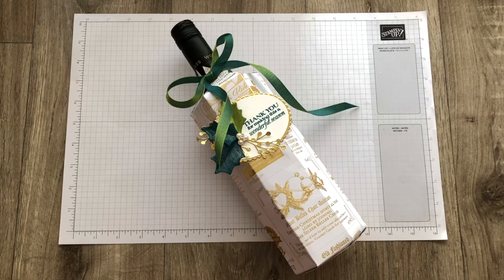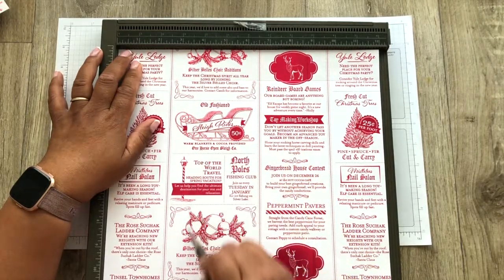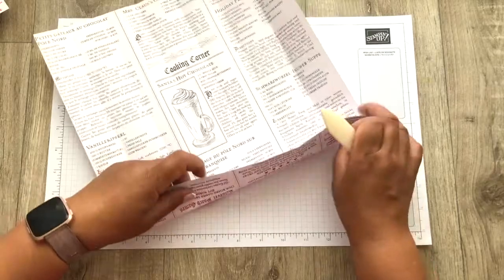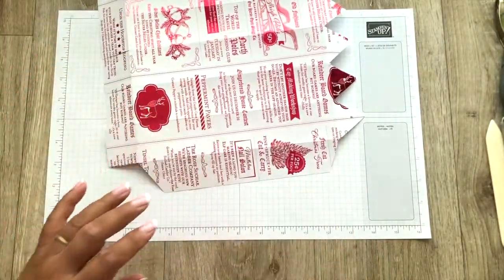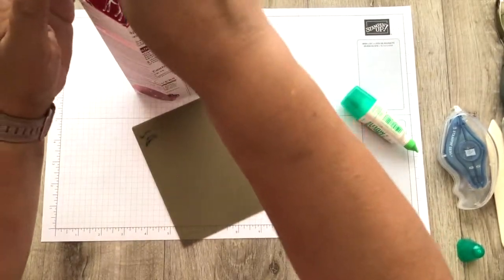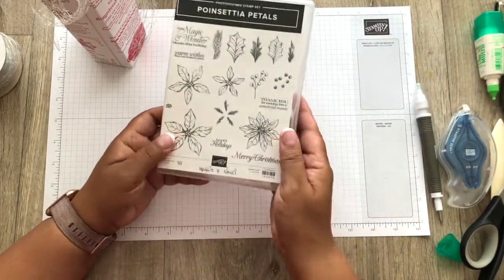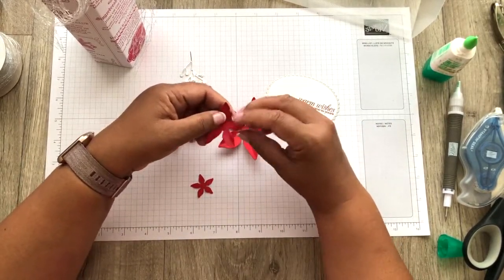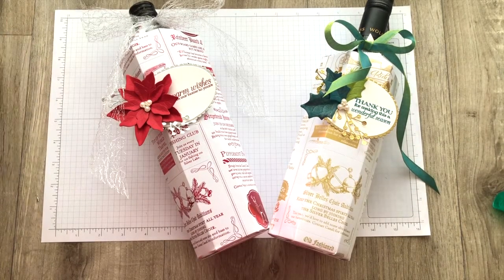The 12 Days of Christmas - Day 2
A Decorative Wine sleeve using patterned paper, ribbon and Decorative elements
Wonder of the Season Speciality DSP 153488
Ponsettia dies 153522
Reversible Ribbon 149496
Old olive cardstock 106576 and pretty Peacock card stock 150886
Layering oval dies 151771
Beaded pearls 153534
Ponsettia Petals stamp set 153475
Mesh ribbon 153550